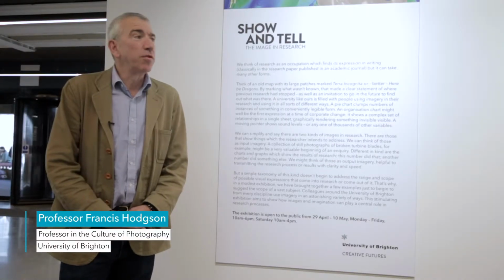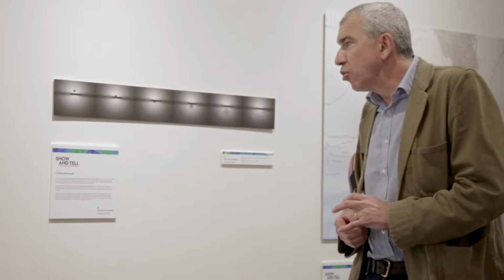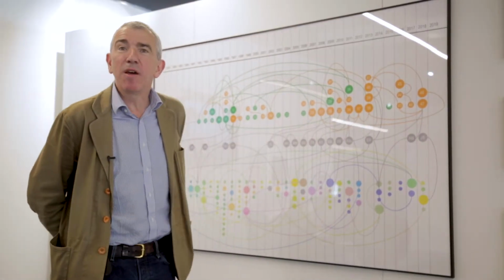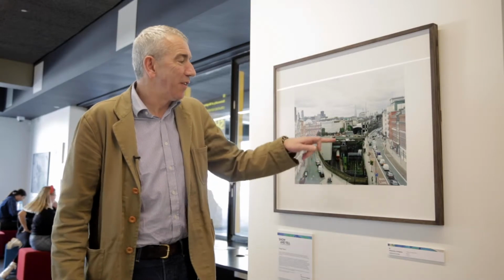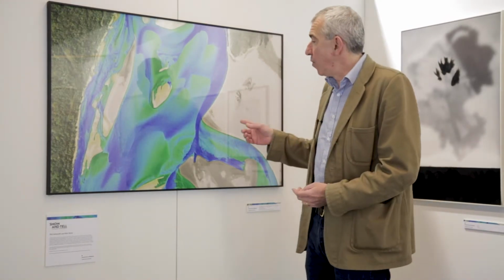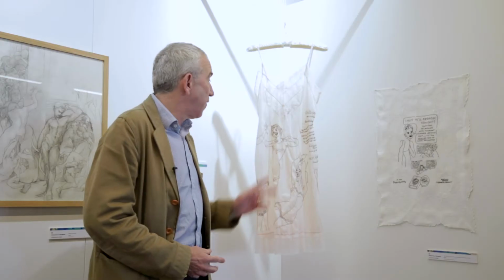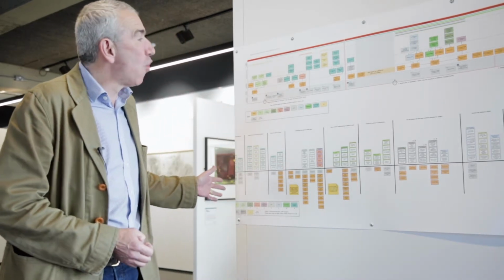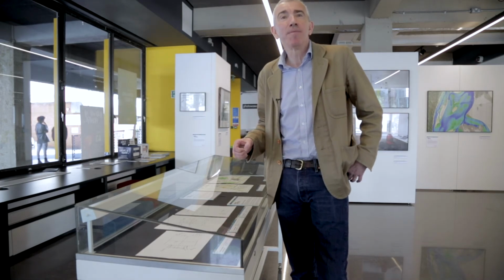Show and Tell: The Image In Research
To find out how our researchers are using imagery in their work. Professor Francis Hodgson takes us around Show and Tell: The Image in Research exhibition at Edward Street Gallery.